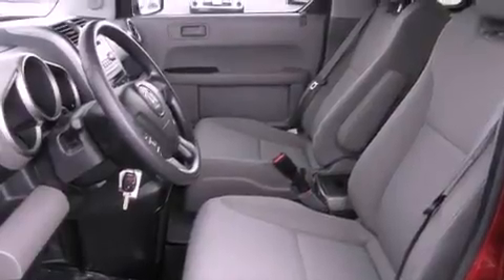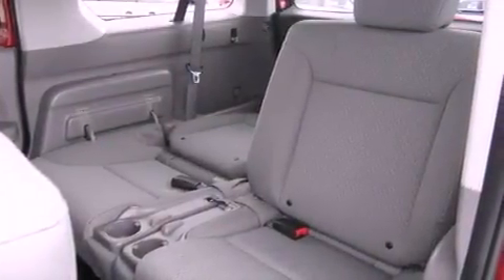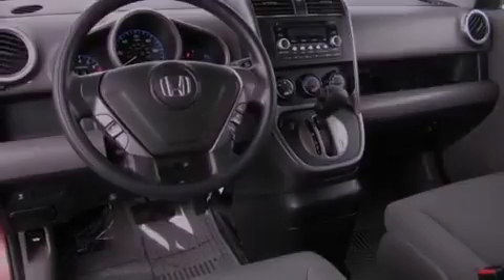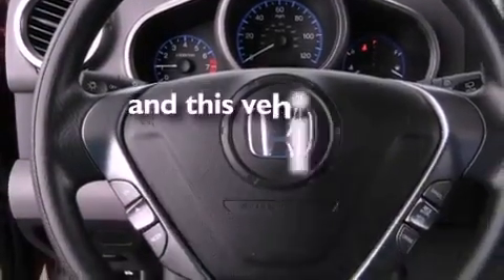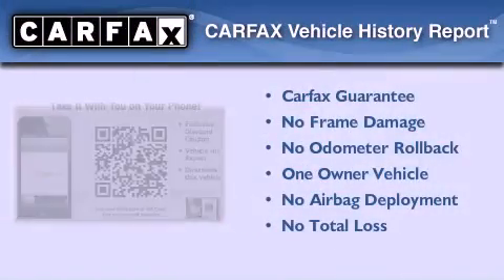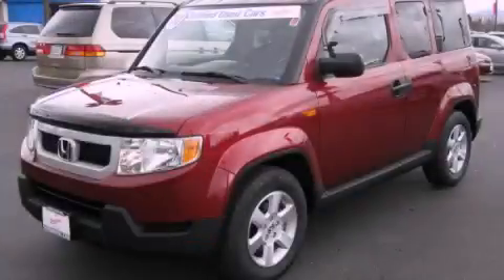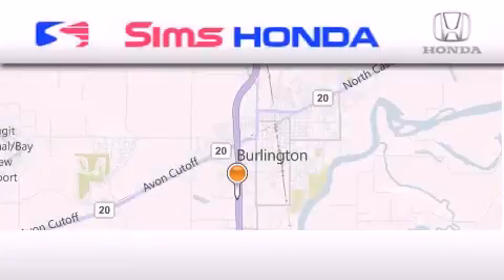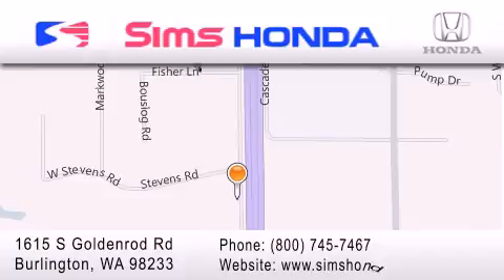2010 Honda Element Certified Burlington WA 98226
Year : 2010
 Make : Honda
 Model : Element
 Engine : 2.4L I4 DOHC 16V
 Trans . : 5 Spd Automatic
 Exterior : Red
 Miles : 26,388
 Interior : Gray
 Sims Honda
 1615 S. Goldenrod Road
 Burlington , WA 98233
 Used 2010 Honda Element Burlington WA